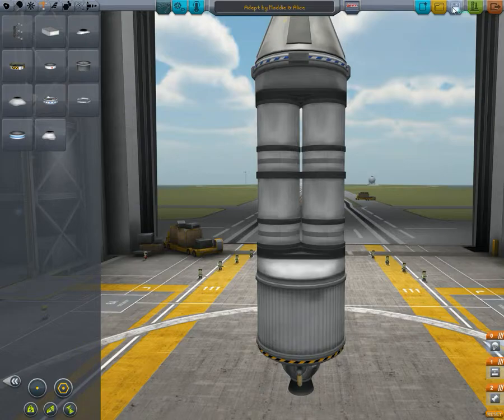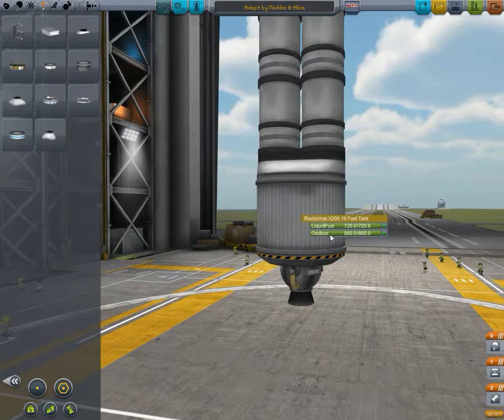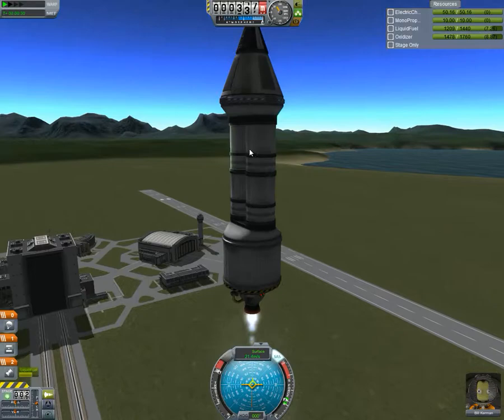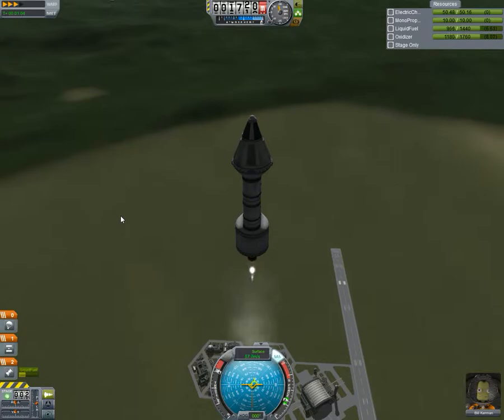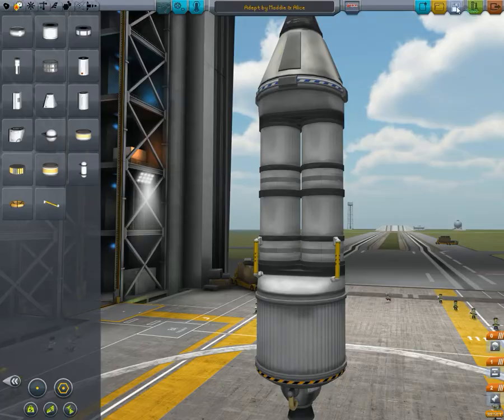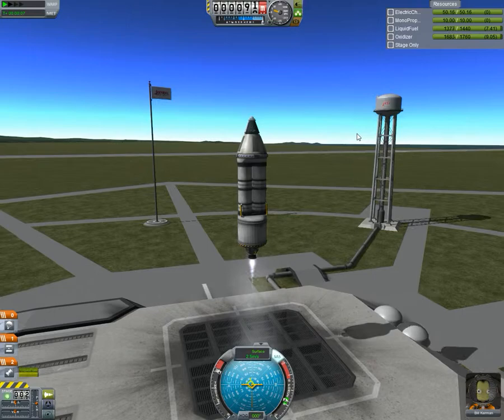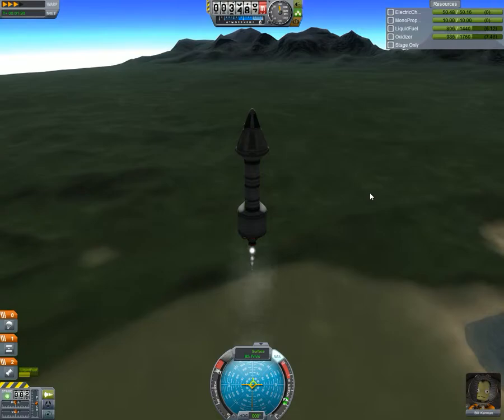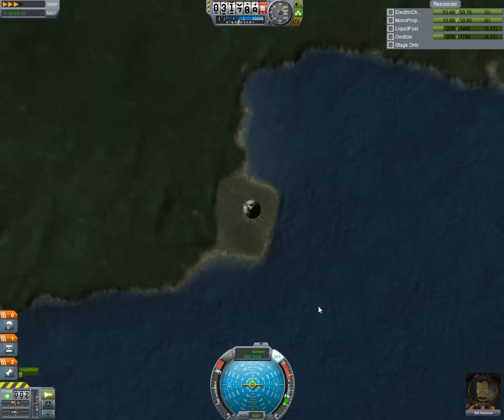Kerbal Space Program 07 16 2014 17 27 30 03